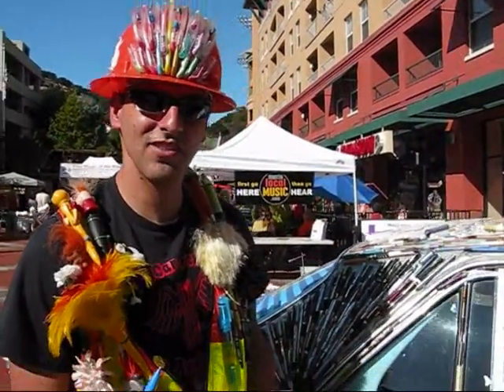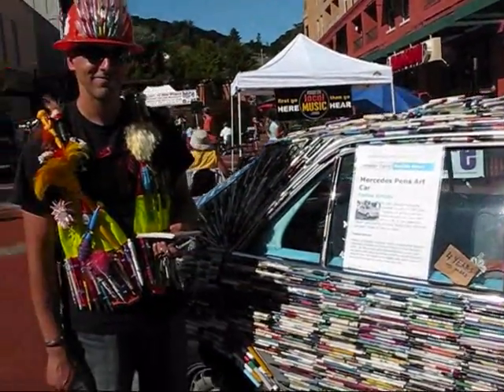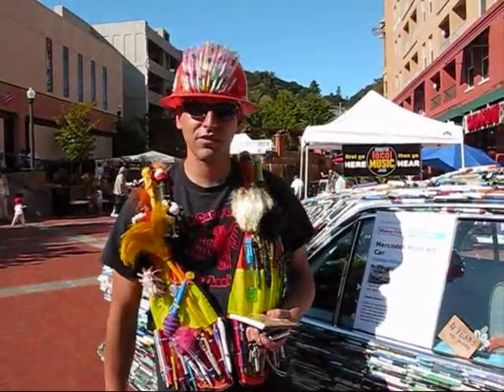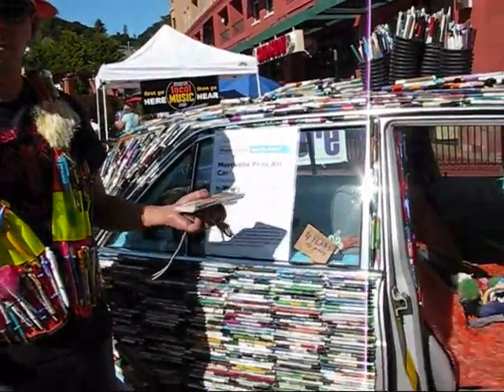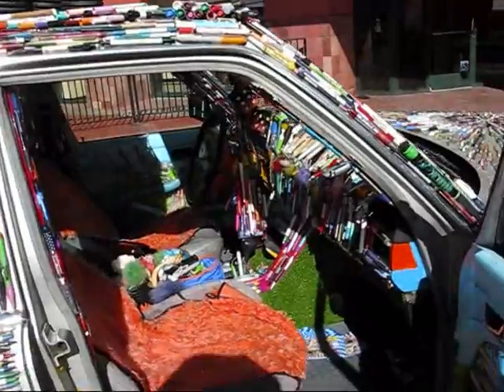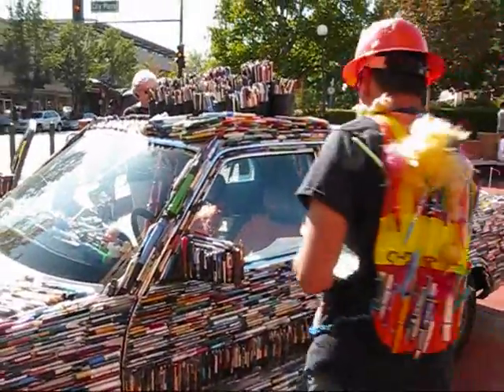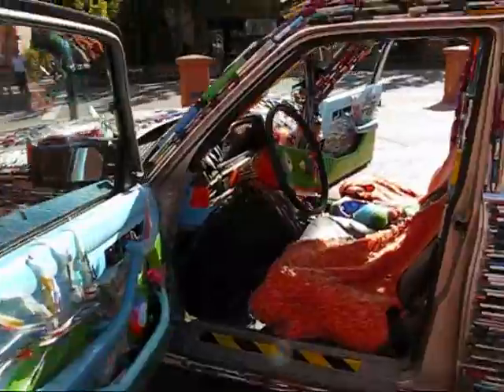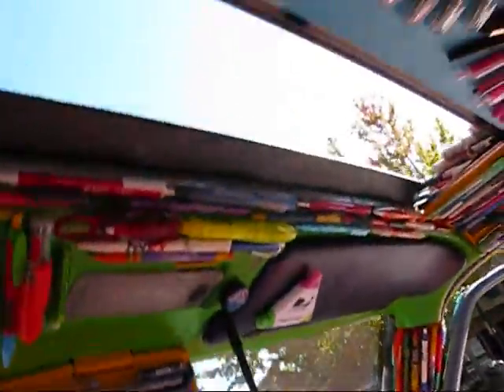The Pen Guy visits San Rafael Free Music in the Plaza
Three at Last is playing in the background